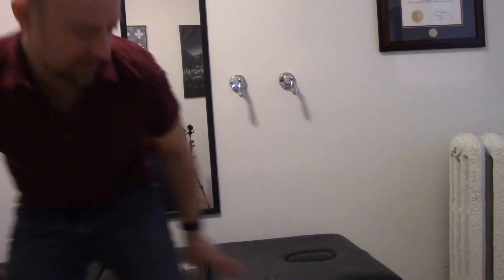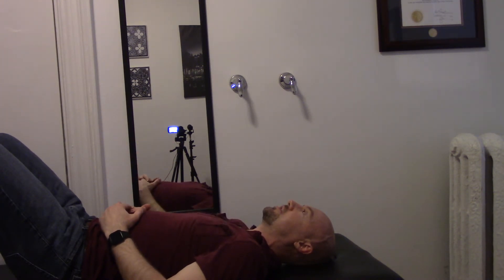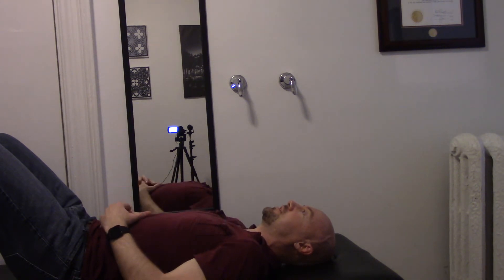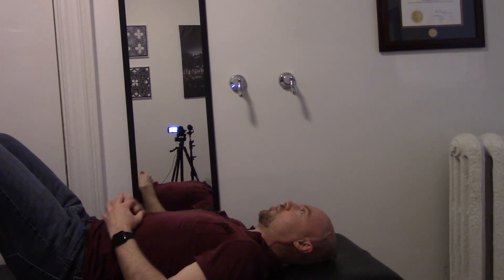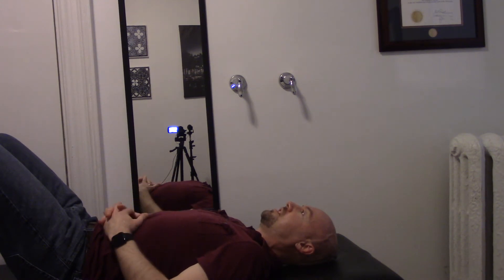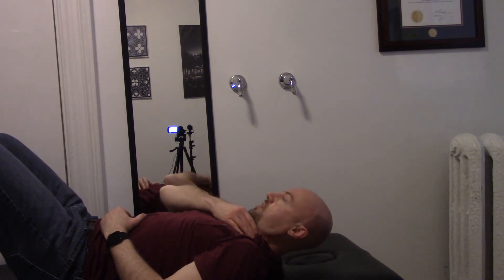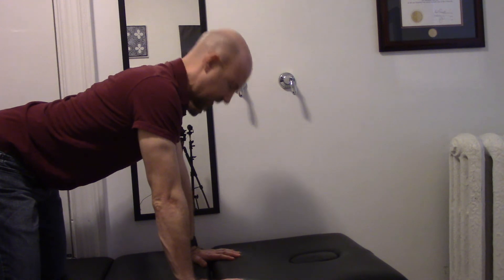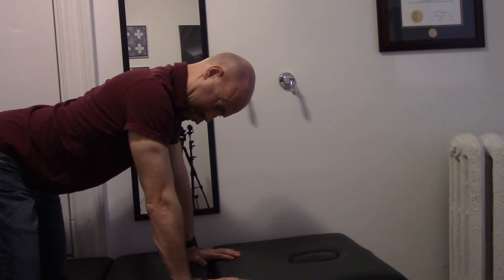Neck Core Exercises Progressions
- London, Ontario Canada (Old South) Registered Physiotherapist Eric Hammer talks progression exercises for strengthening the core muscles in the neck.